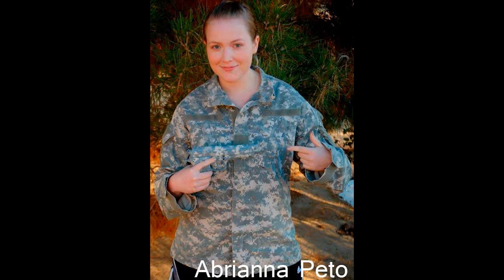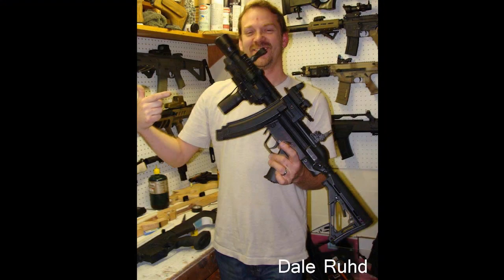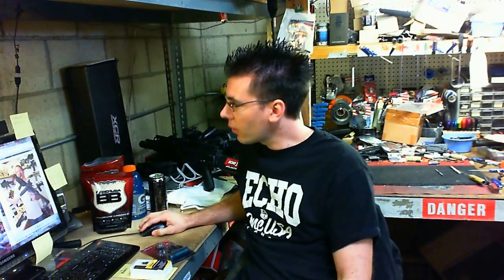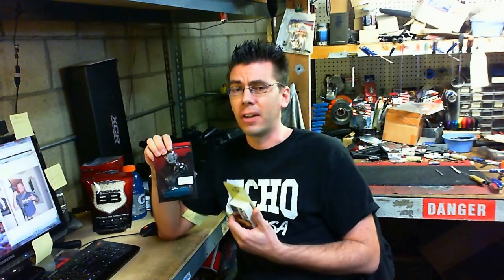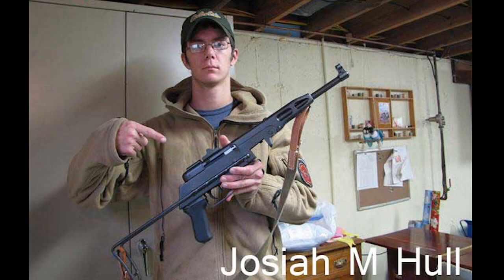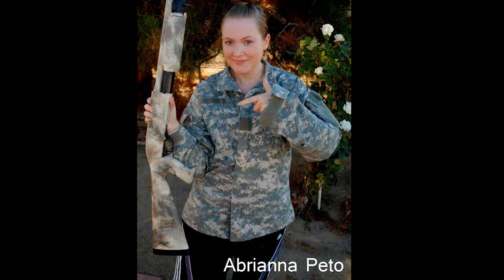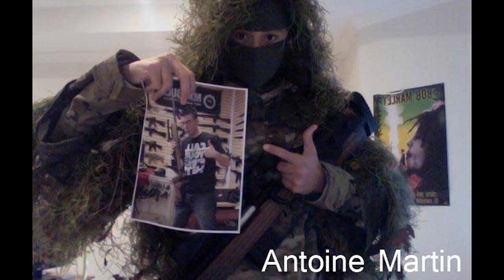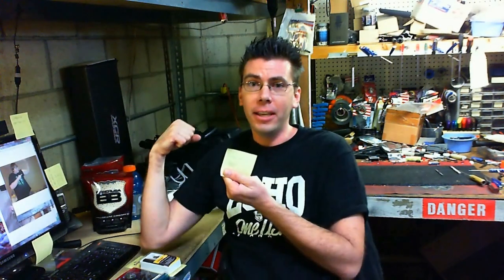Echo1USA Custom Gun Contest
Follow our facebook page to enter in the latest contests!